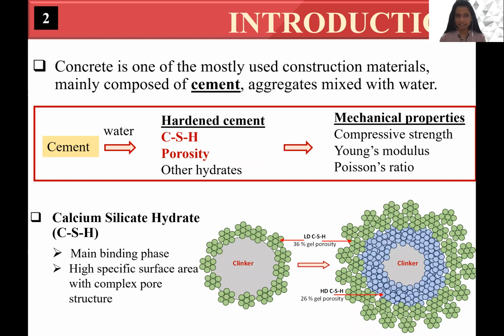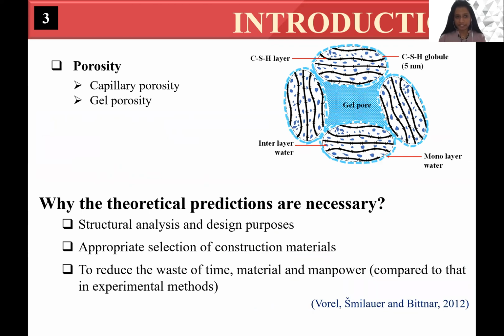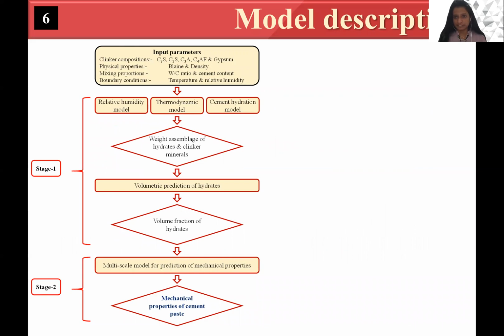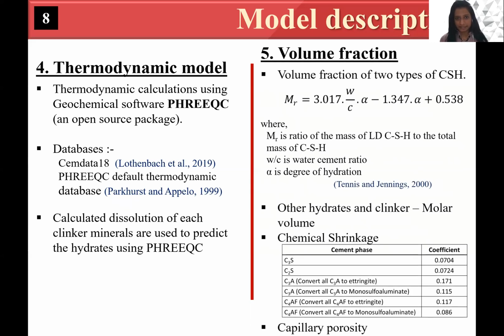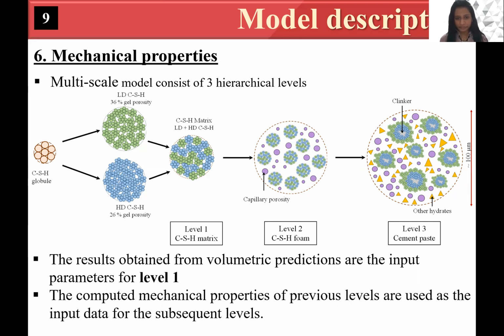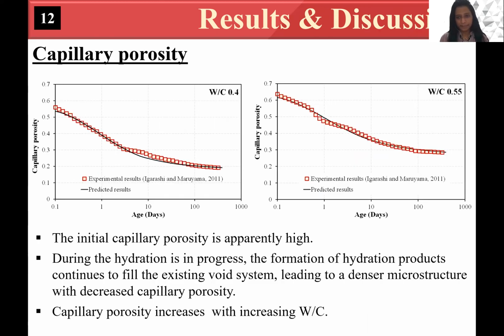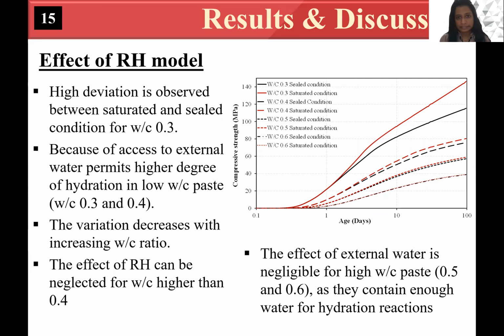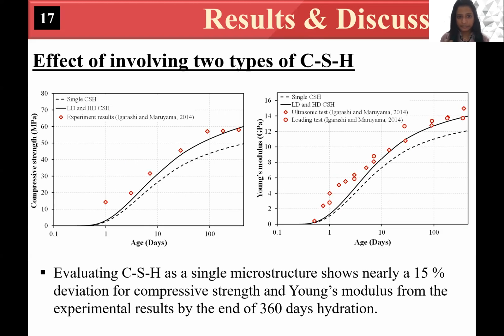S7 R2 Krishnya Siventhirarajah A multiscale model for predicting the ...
A multiscale model for predicting the mechanical properties of cement paste